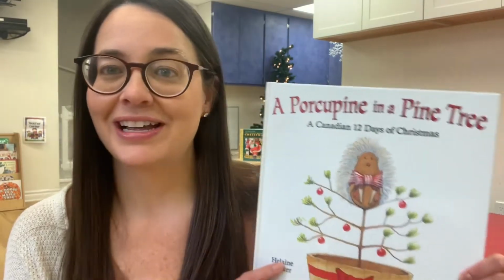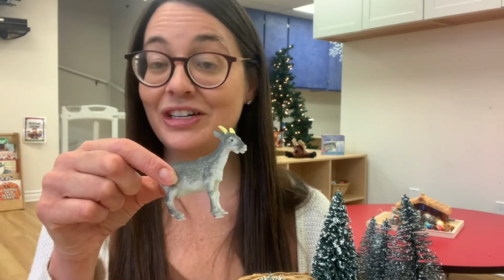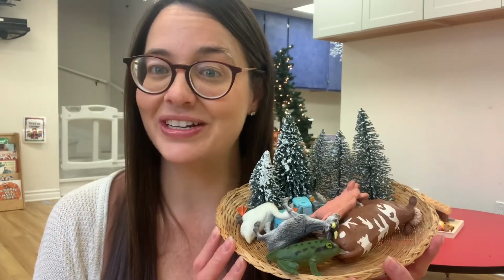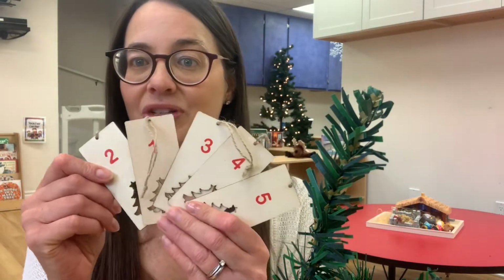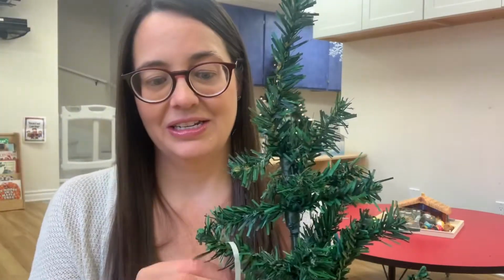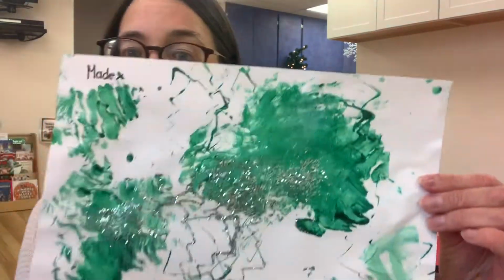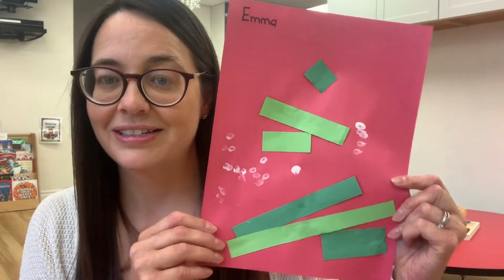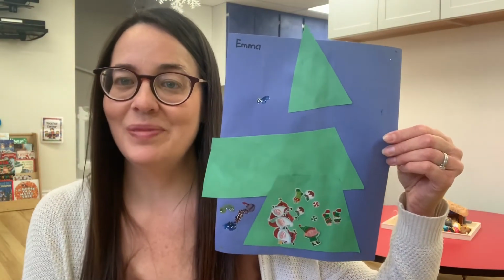Christmas Tree week. Ideas for books, story baskets, art, math and more!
This video will give you lots of ideas for a weekly theme on Christmas trees. I share, math concepts, comprehension strategies and simple art ideas and some of my favourite Christmas tree books!